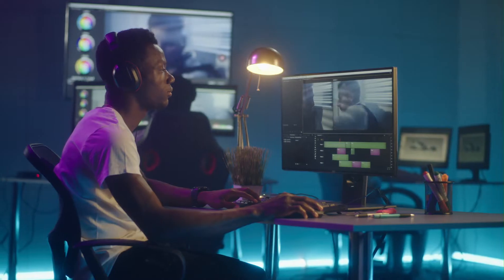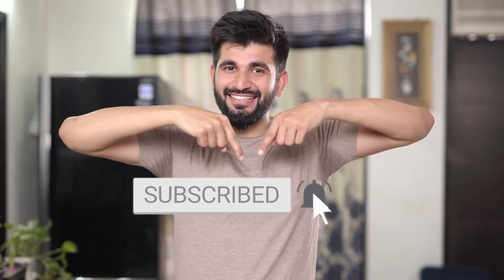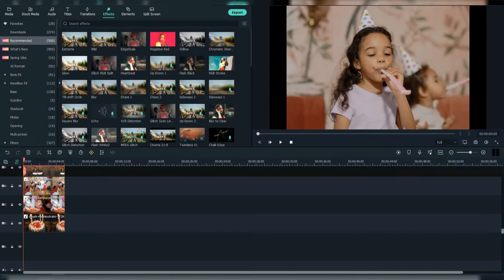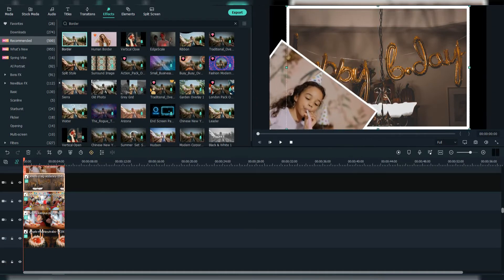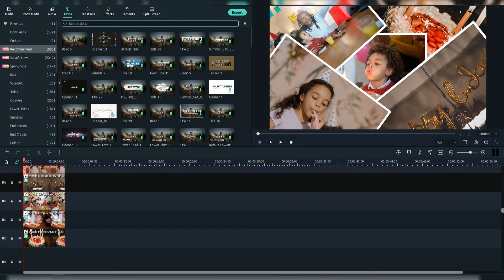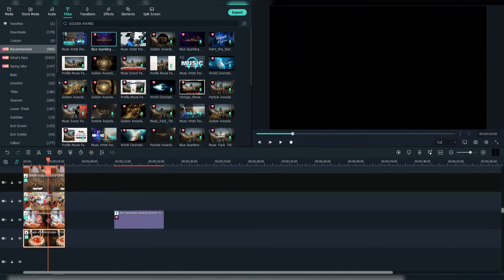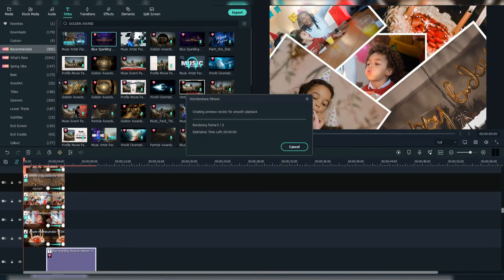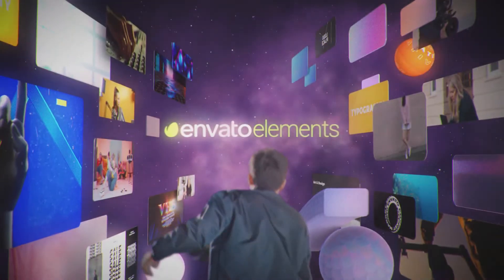(Filmora 11): How To Make A Birthday Video *Tutorial*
In this tutorial, I'm going to show you how to make a Birthday Video in Wondershare Filmora 11.1